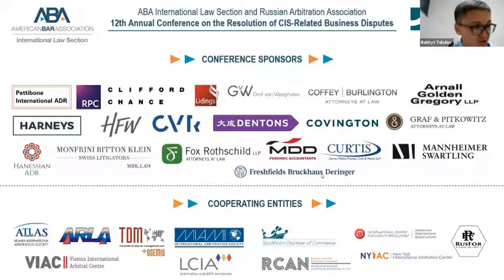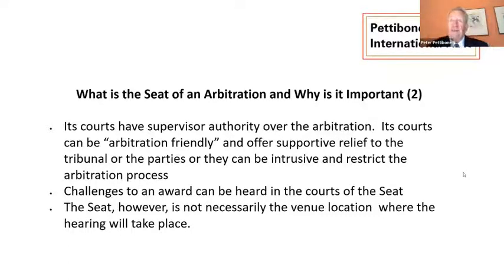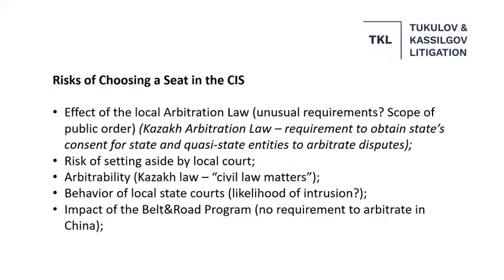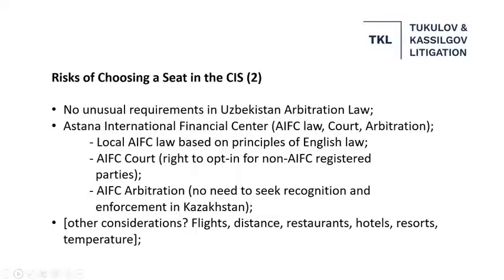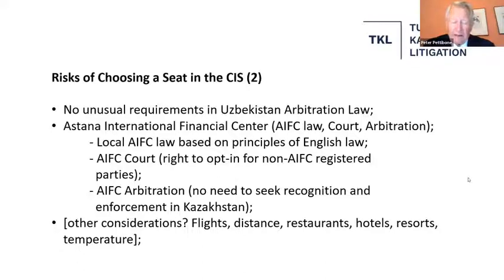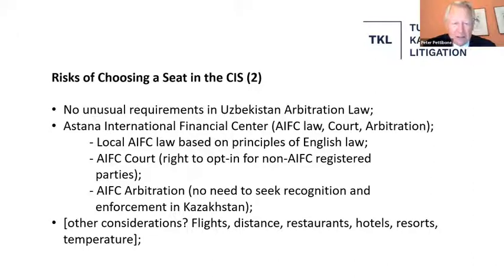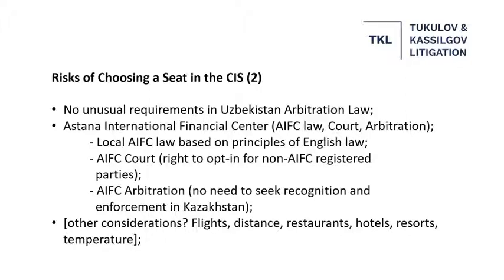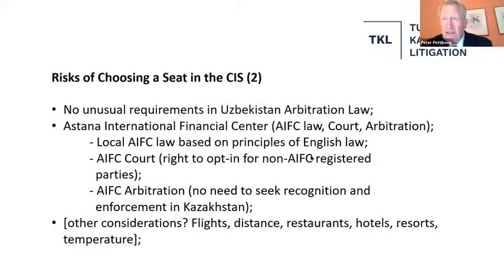“Coffee Shop” Session: "Dos and don’ts in choosing an arbitral seat in the CIS"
Moderators:
Bakhyt Tukulov, Tukulov & Kassilgov Litigation LLP, Almaty, Kazakhstan.
Peter Pettibone, Pettibone International ADR, New York, USA.